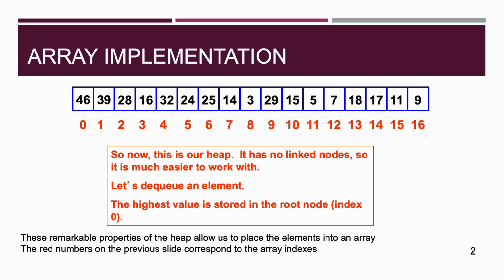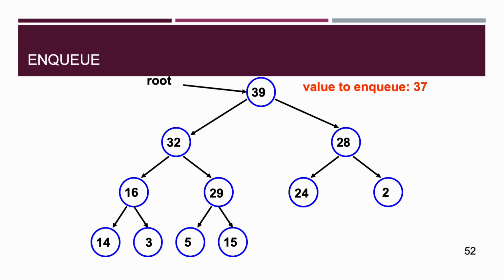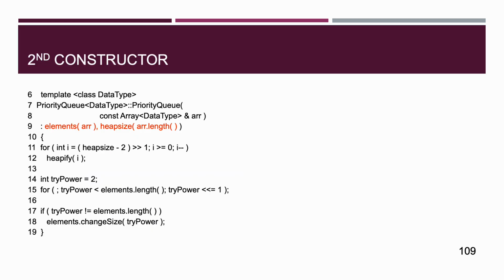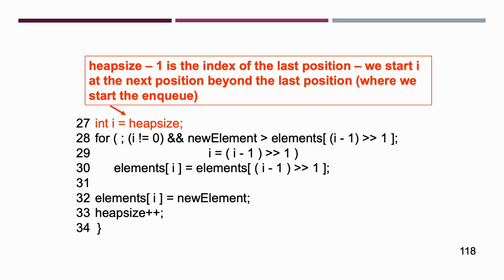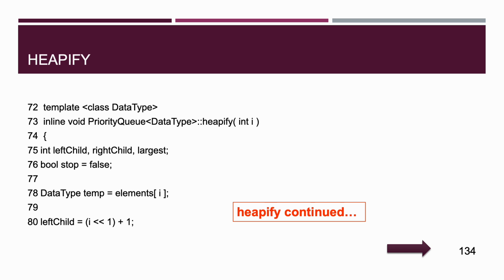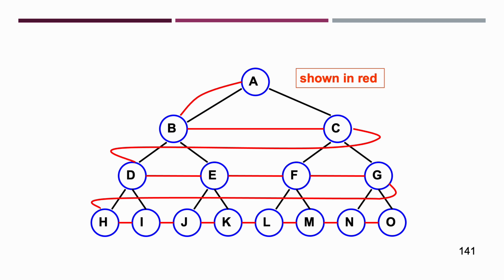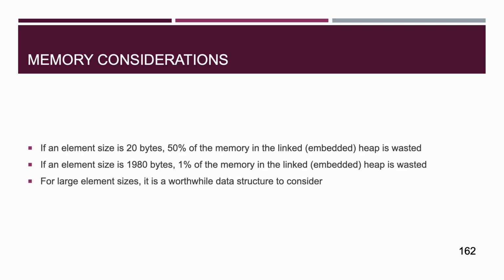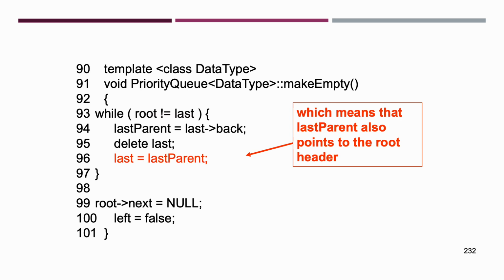Priority Queues, Trees, and Heaps Part 2